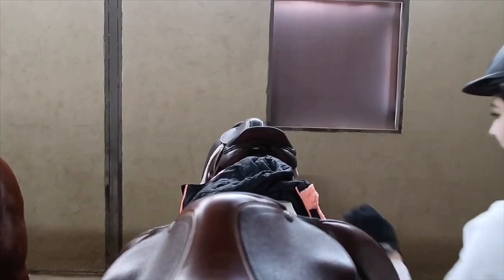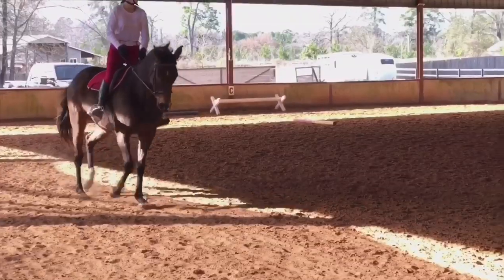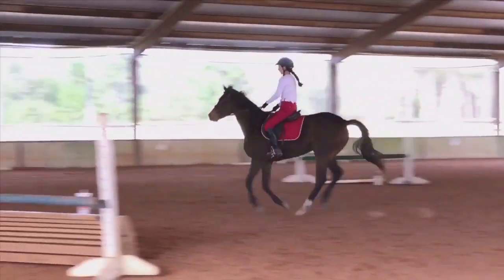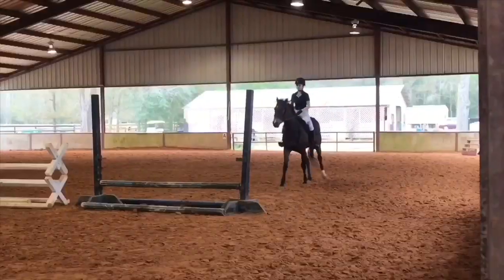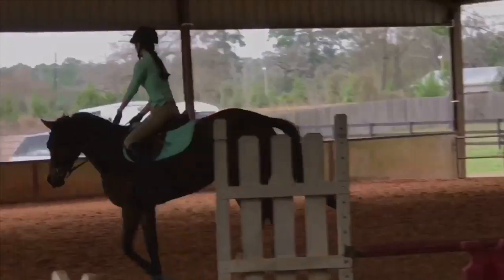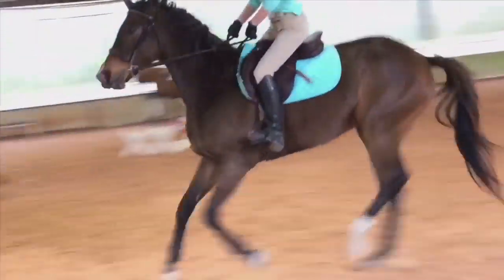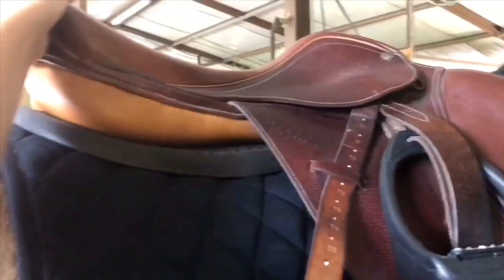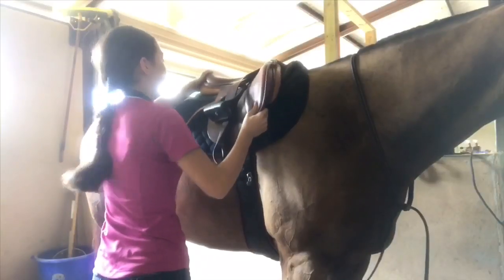SADDLE SHOPPING VLOG!! You won’t BELIEVE what I ended up with!!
The Journey of saddle shopping is surprising very hard and...surprising! Here’s a vlog documenting all the twists and turns I ran into along the way! With a super unexpected ending!

I partnered with Digital Dapples because of their amazing graphics!